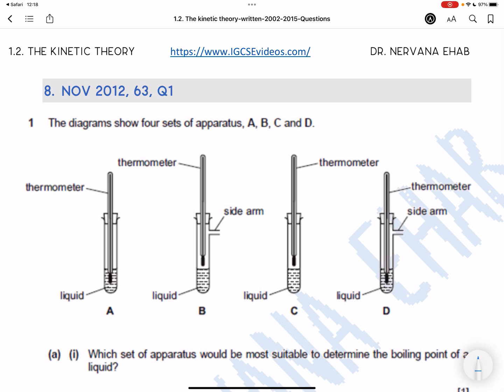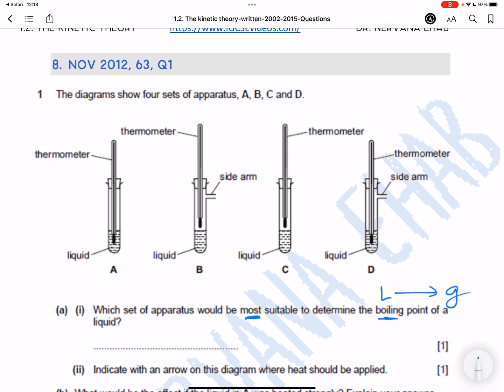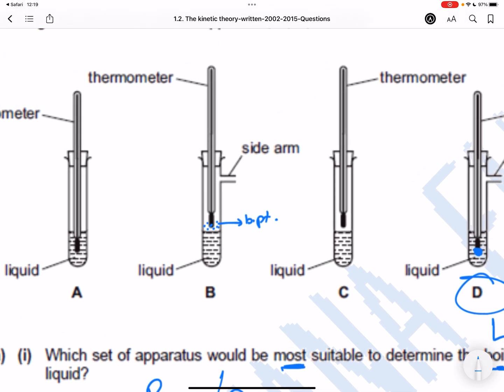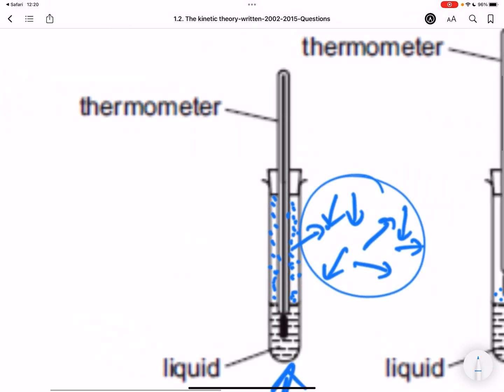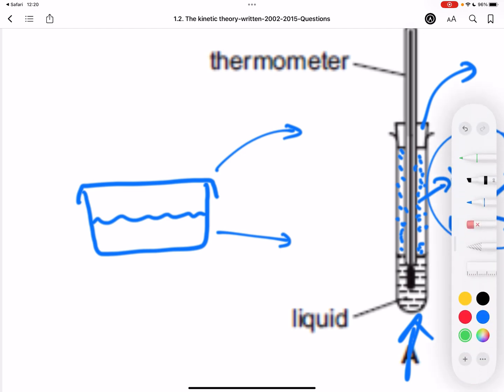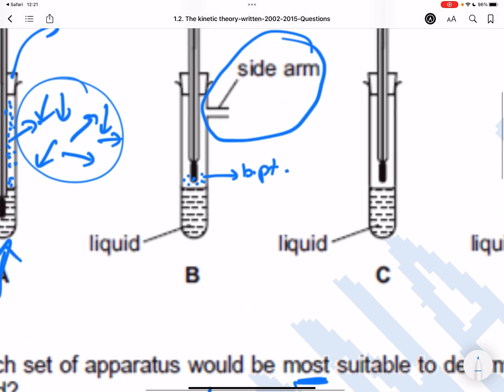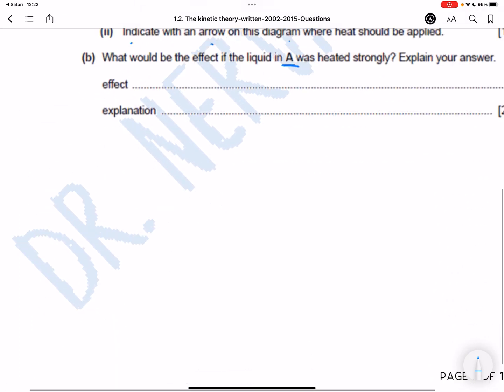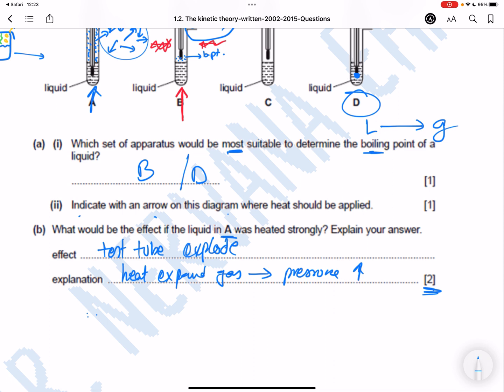1.2. Kinetic Theory. Nov 2012 63 q1 #8